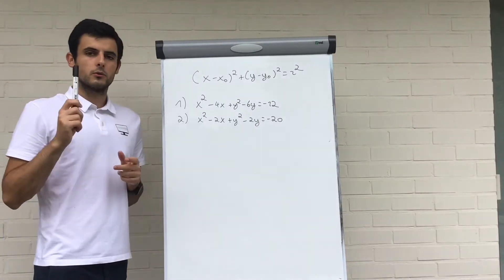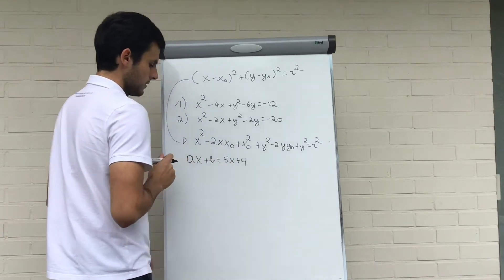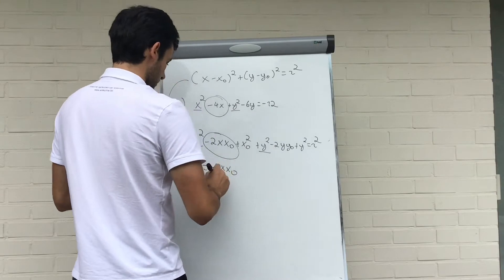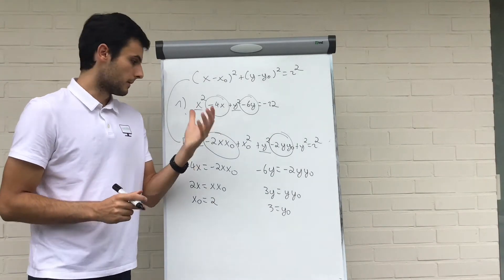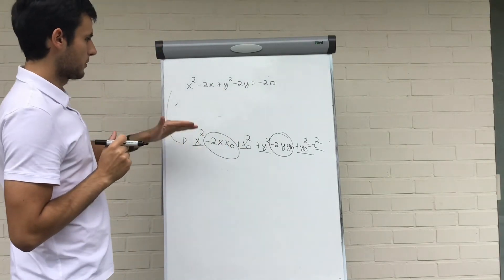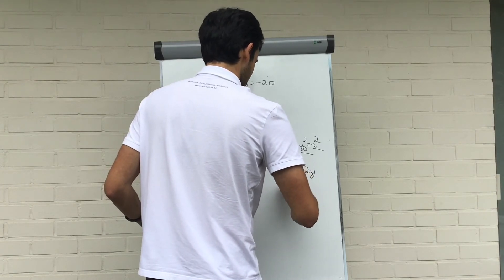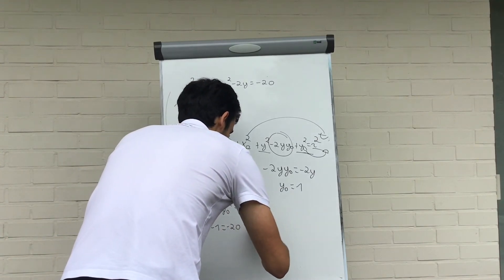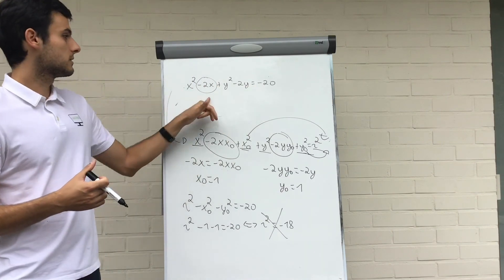The equation of a circle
In this video we learn how to prove that an equation is/isn’t the equation of a circle.